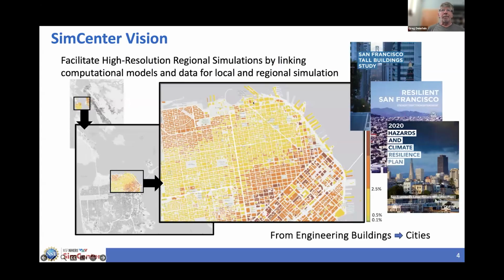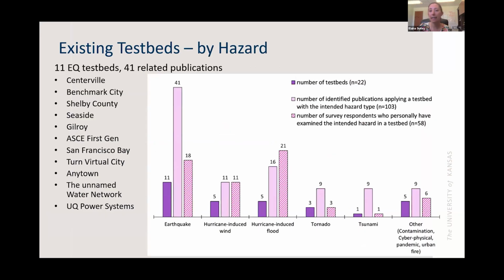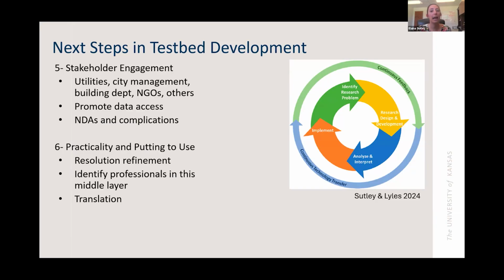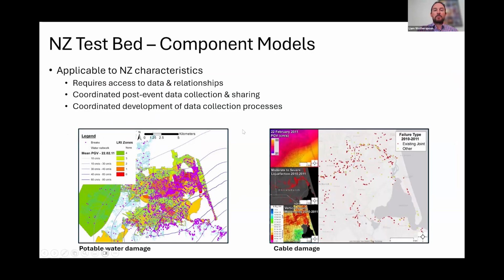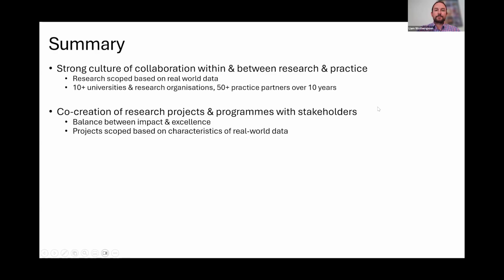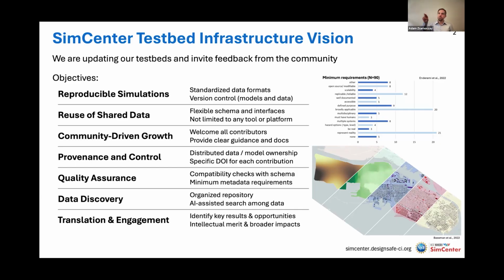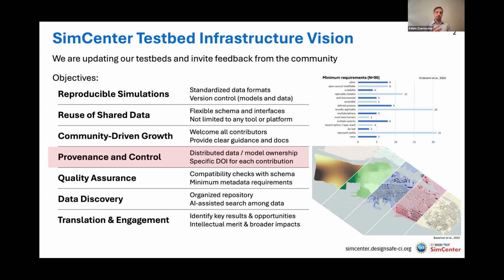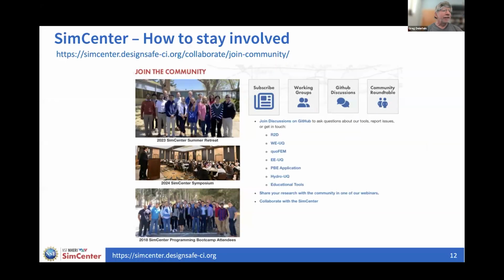Regional Earthquake Testbeds: Advancing Data and ModelsApril 15, 2025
This roundtable will examine how regional testbeds can drive the development and implementation of data and models to perform high-fidelity simulations of earthquake impacts and recovery in large urban areas. The roundtable will feature presentations that delve into ongoing efforts to develop detailed inventories of buildings and infrastructure, multi-resolution surrogate models that estimate response and damage to buildings and infrastructure, and advanced topics in regional simulations, including uncertainty quantification, multi-hazard simulations, and recovery modeling. The presented research and developments leverage SimCenter tools, such as BRAILS++ and R2D, the SimCenter’s San Francisco Bay Area testbed, and other testbed initiatives. We expect the round table discussions will lead to a white paper on developing testbeds to promote research collaboration and benchmarking using earthquake scenario studies, and model validation using post-earthquake observations.

Host: Greg Deierlein

Speakers:
• Elaina Sutley, University of Kansas
• Liam Wotherspoon, University of Auckland
• Adam Zsarnóczay, Stanford University, NHERI SimCenter